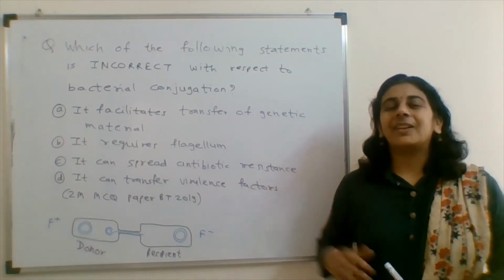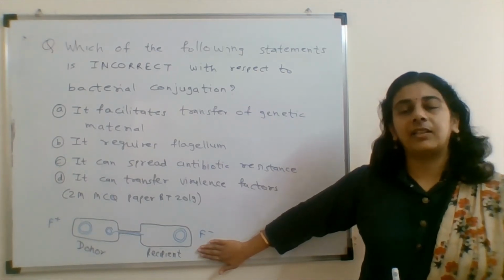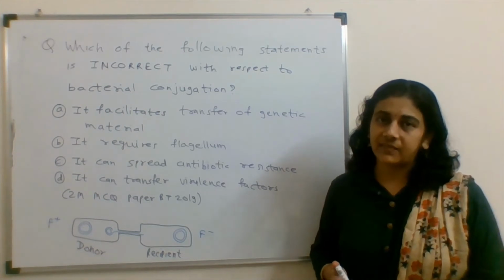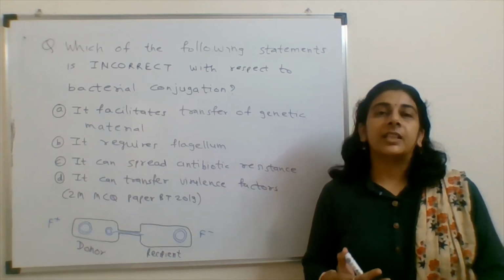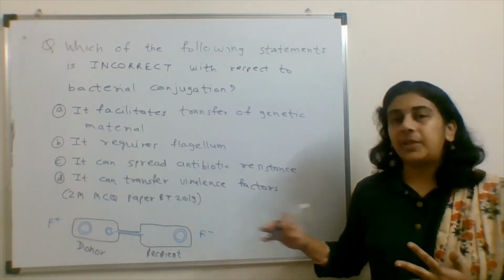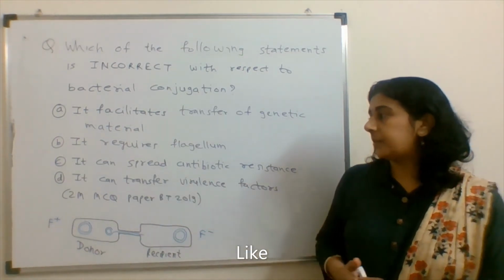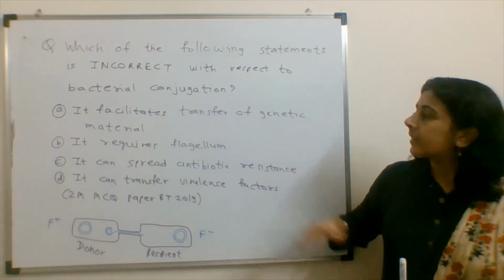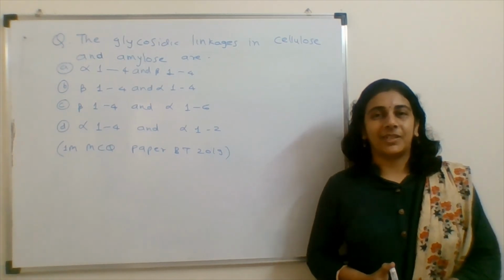IIT JAM Biotechnology 2M MCQ from paper 2019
This video explains about Bacterial flagella, pili, conjugation, antibiotic resistance, virulence factor in bacteria.